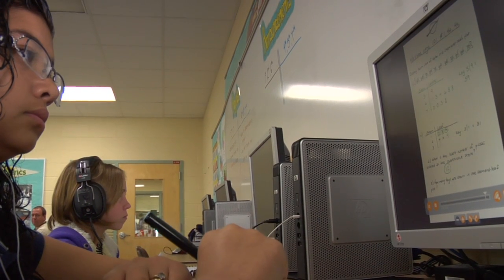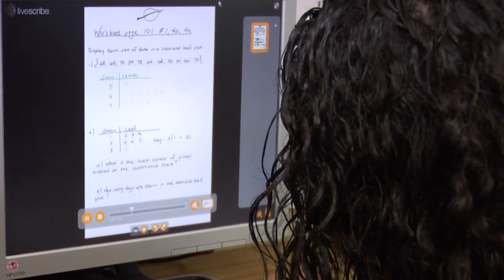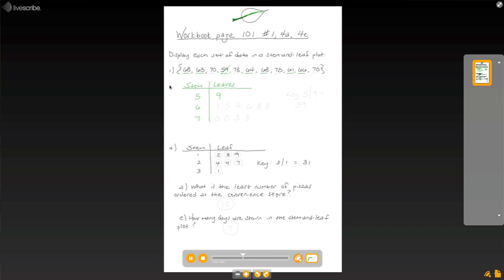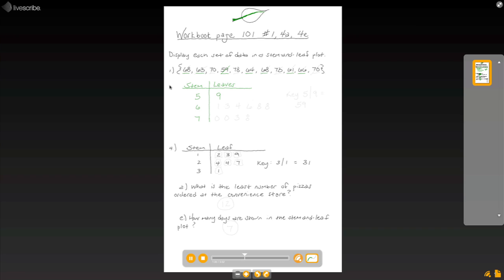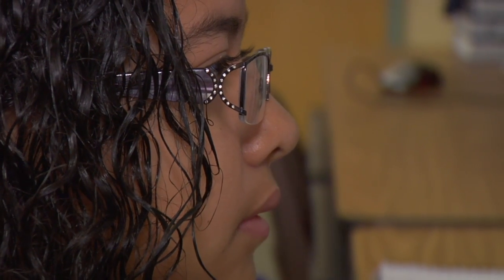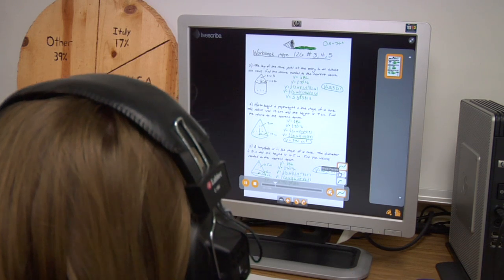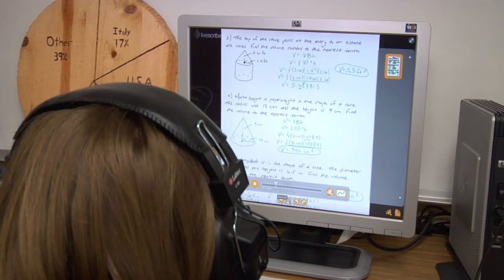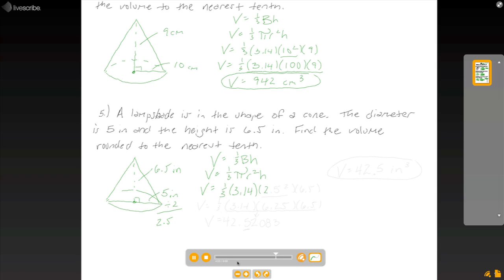Matt Galime: Math YouTube sharing